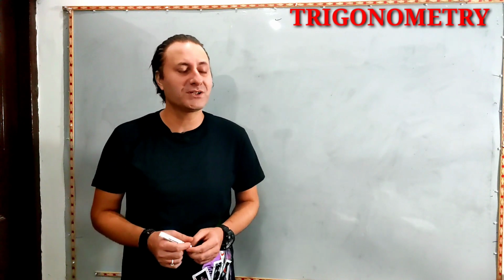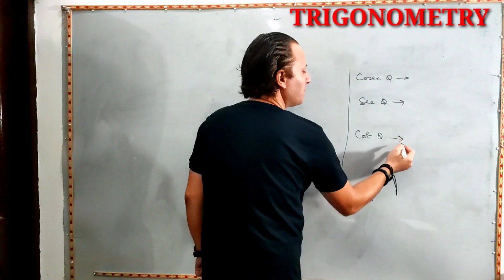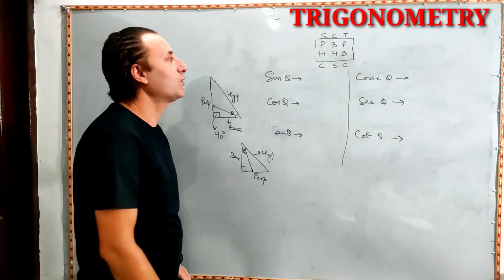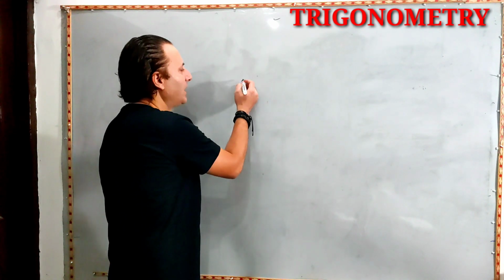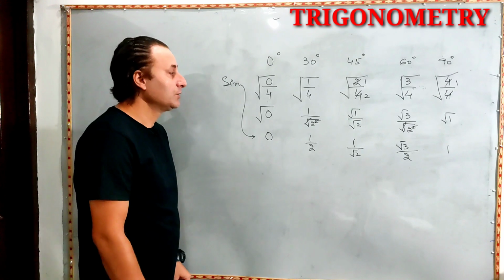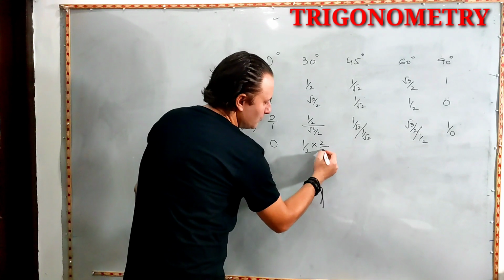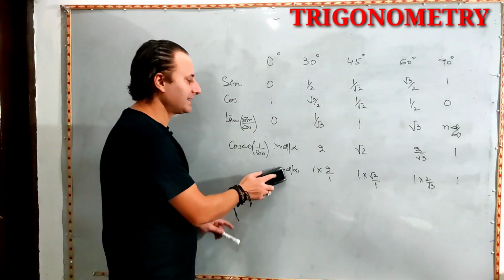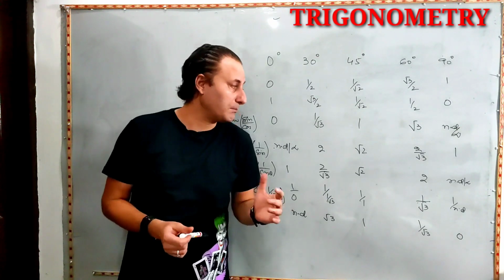Trigonometry class 10 | Trigonometry class 10 introduction | Introduction to trigonometry class 10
Trigonometry class 10 | Trigonometry class 10 introduction | Introduction to trigonometry class 10 | basic trigonometry class 10 | class 10 trigonometry introduction | trigonometry table class 10th |